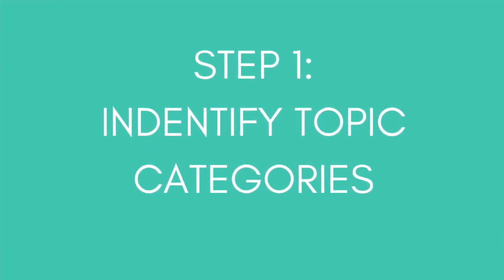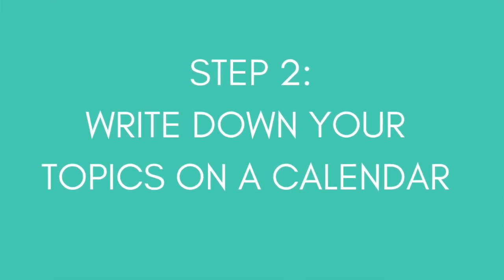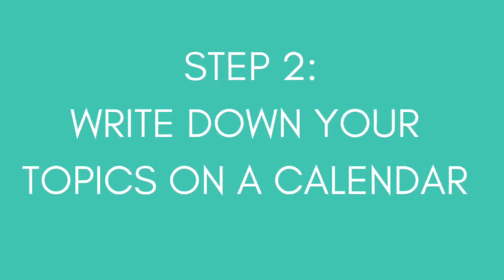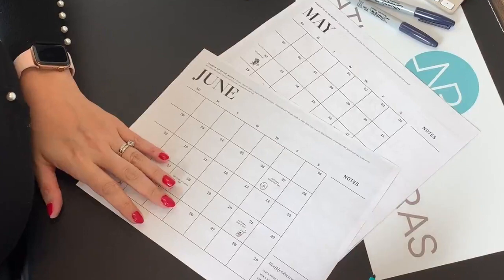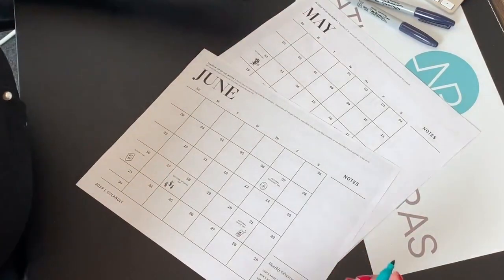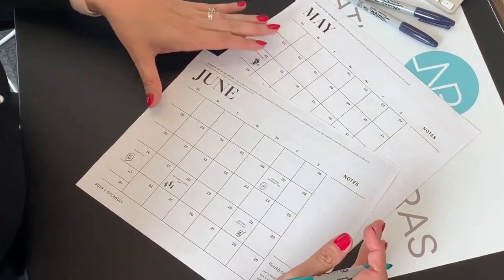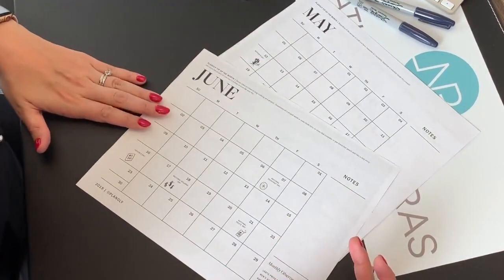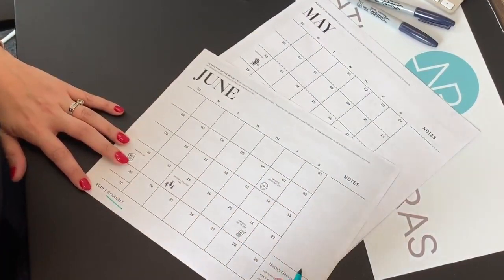How to create a full month worth of social media content | Instagram for dentists & doctors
As a healthcare professional, do you ever wonder "what kind of content should I be posting on social media"? or 'How do I keep up with the consistency needed for social media to work?". If you're asking yourself either of those questions, make sure to watch this video!

You're probably busy running your dental or medical practice and think you do not have the time to think of content for your social media platforms (HINT: you're right!). The key is to plan the month ahead!

In this video, I will be giving you the EXACT FRAMEWORK  that we use at NP marketing, that will help you save time so that you CAN post content on your social media platforms every month, while focusing your time on treating patients and running your practice.